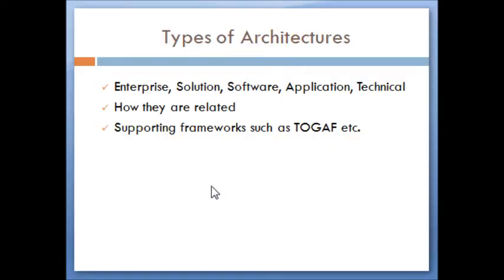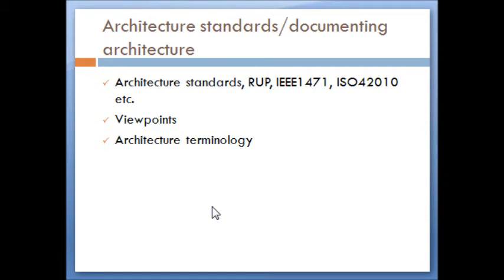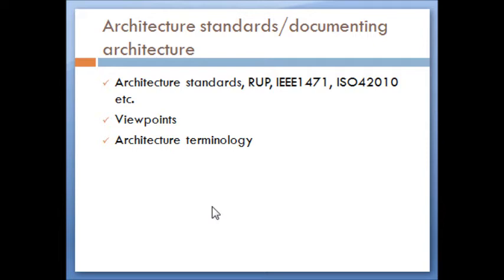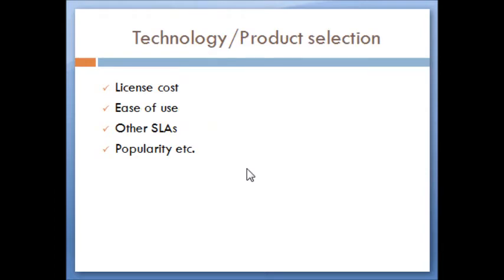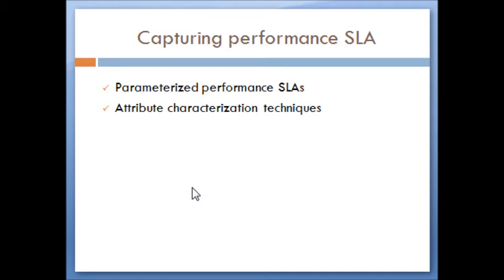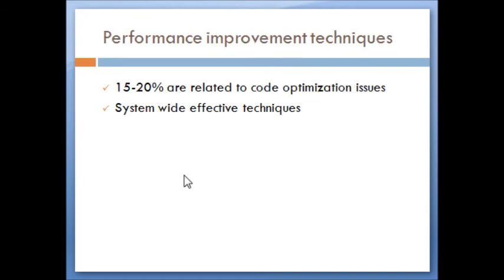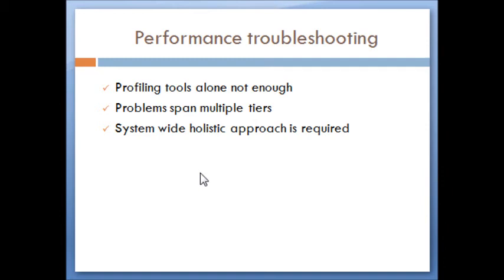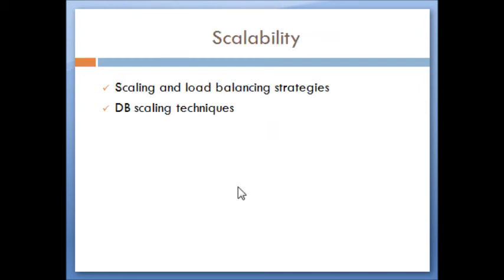Highlights of 2 Day workshop on Enterprise Solution Architecture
This video explains the topics that are covered in 2 day workshop on solution architecture conducted by Skillfore Technologies. for more information please